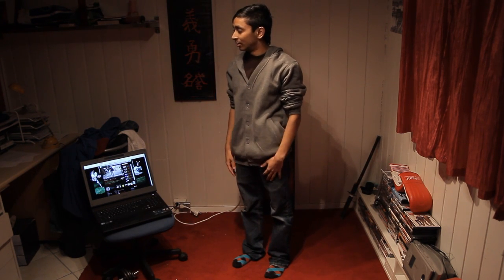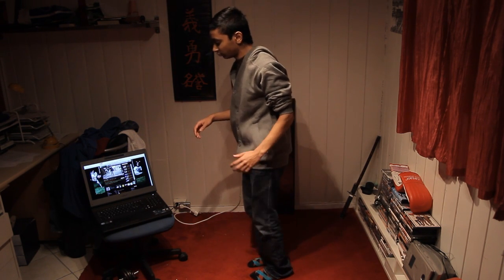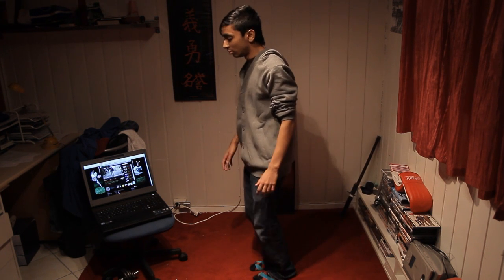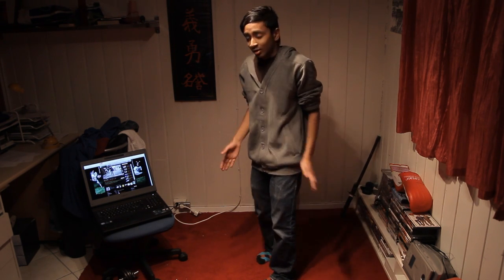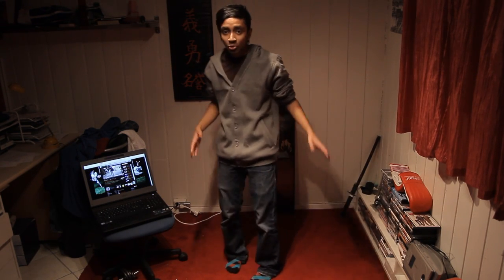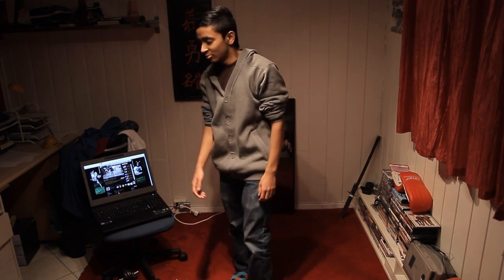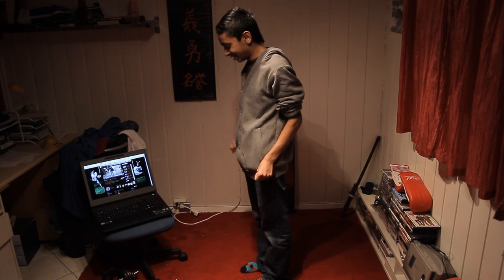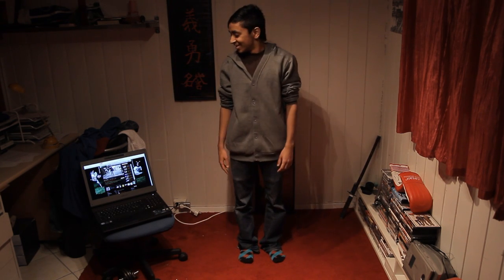HOW TO DUBSTEP | TUTORIAL SHAKING / SEIZURE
Please watch my latest videoes, this one is old!